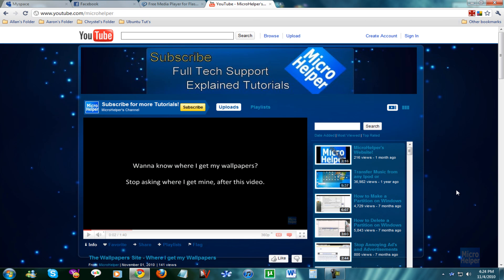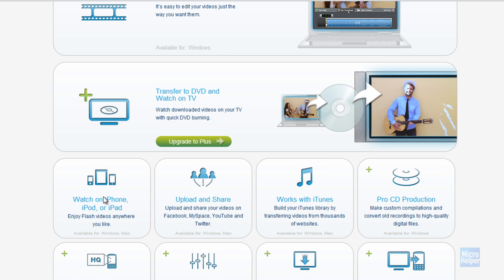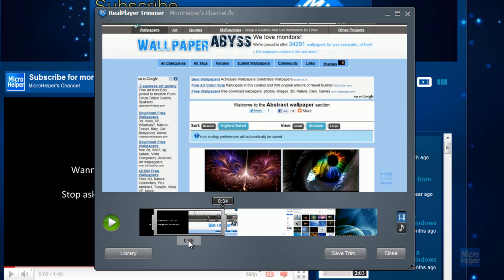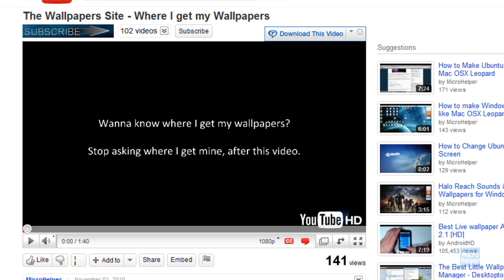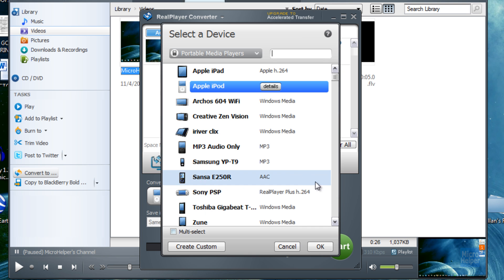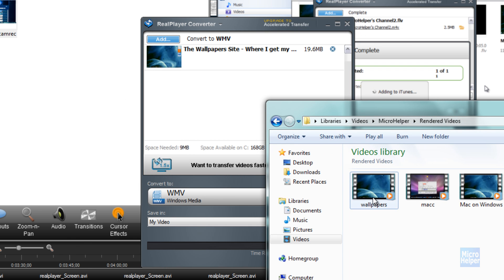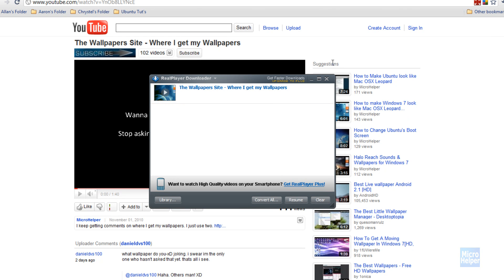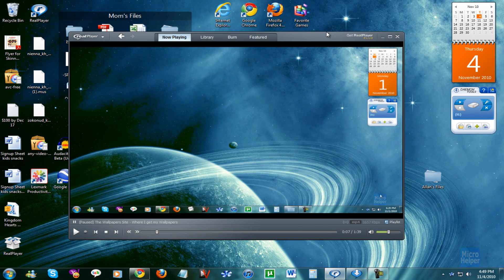RealPlayer Review & Tutorial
YouTube has blocked this program. There is an alternative besides using Realplayer.
It's called "Download Helper", which is available on Mozilla's Firefox.
It carries no viruses, nor malaware.

The add-on is capable of downloading off any site other than YouTube.